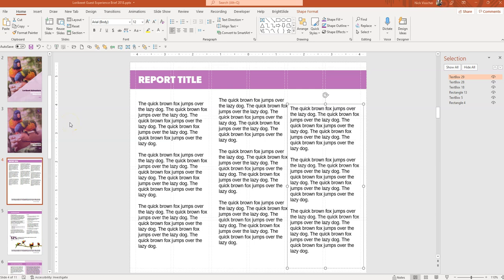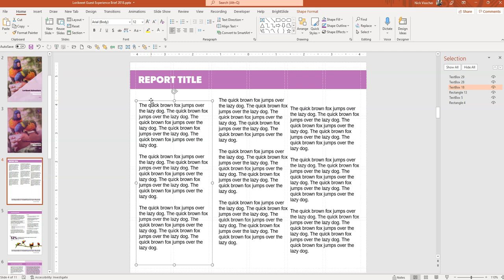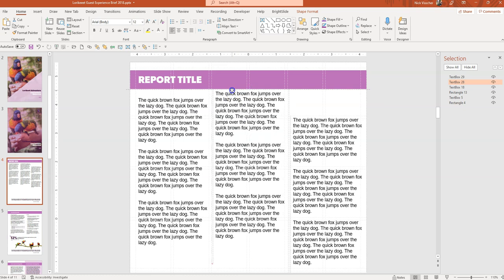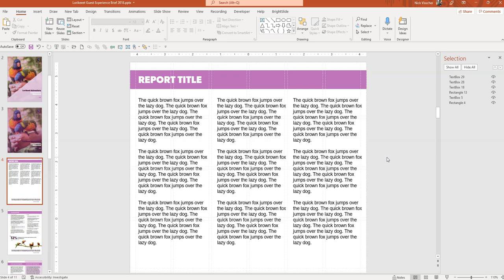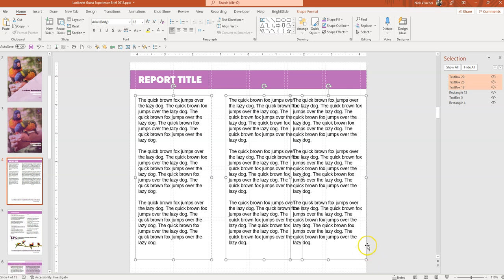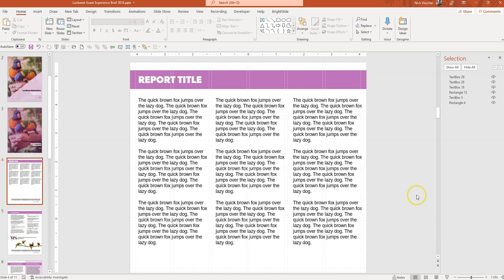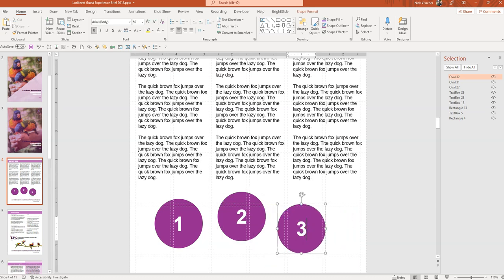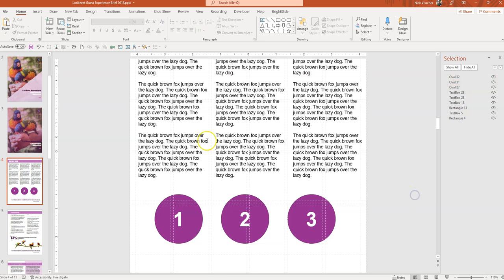How to perfectly space text boxes and objects in PowerPoint 🔥 [BUILD REPORTS IN PPT!]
Here's how to use PowerPoint's built in "Arrange" options to perfectly align and distribute text boxes and objects. Don’t spend too much time clicking that left arrow or right arrow to “nudge” objects into just the right place on a page. Select all the objects you wish to align, go to the Home pane, select Arrange, and then select Align. There are built in arrangement options there which perfectly align or evenly distribute everything at once. This is one feature that consistently saves me time and makes everything look better. 🔥

Check out Depict Data Studio's blog and my guest blog post on How to Write Reports in PowerPoint Instead of Word here: